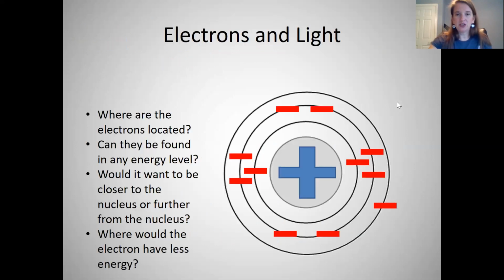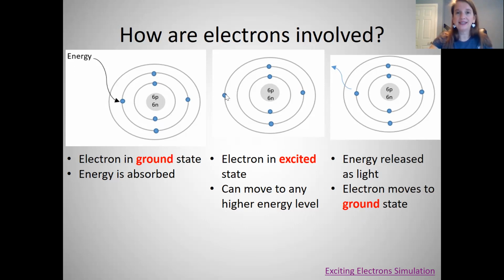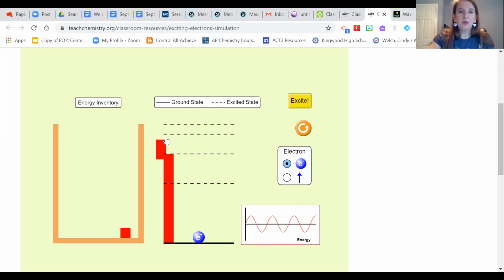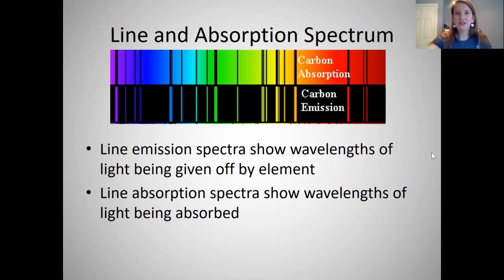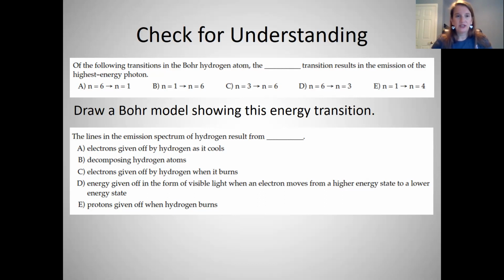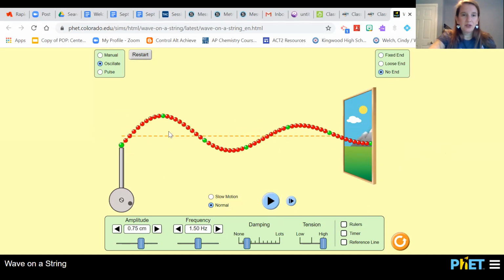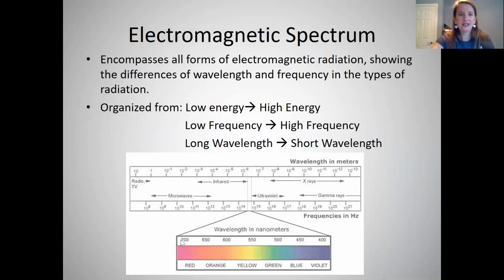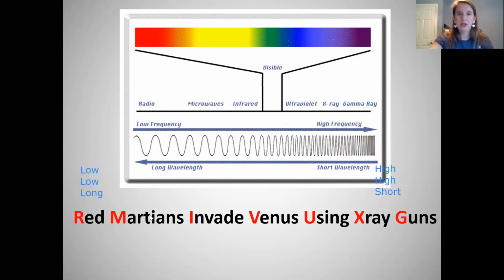Waves and Light